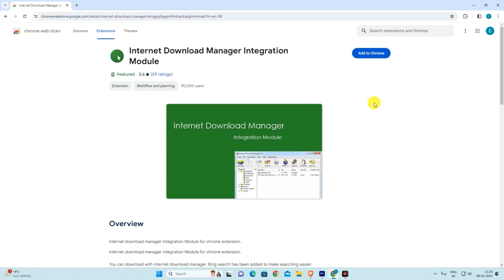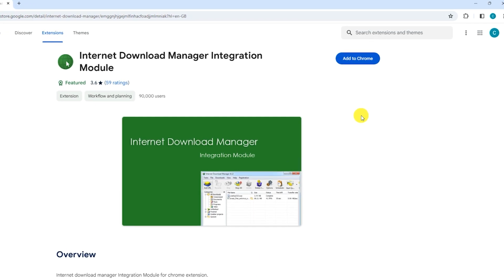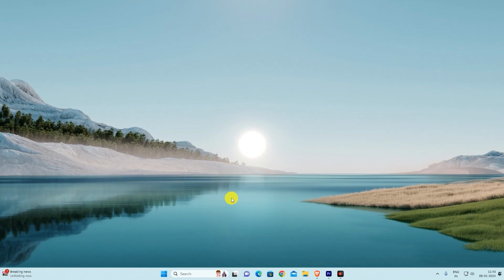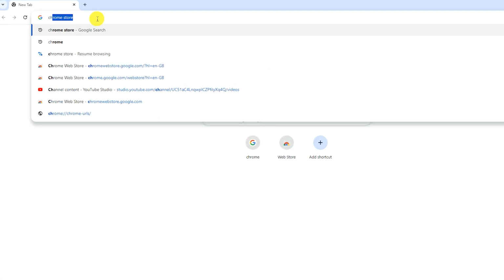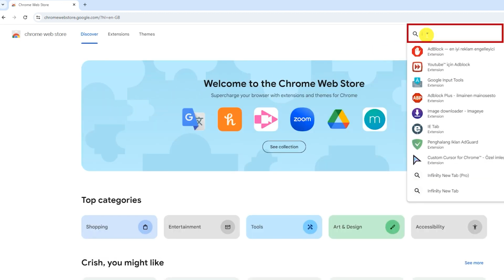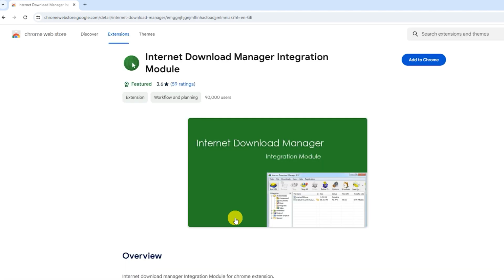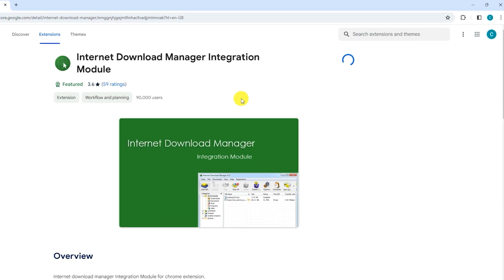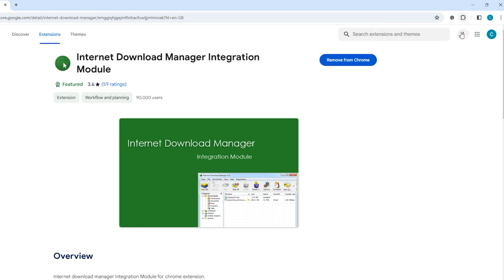How to Add IDM Extension in Google Chrome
Welcome Back to Our Another How to Add IDM Extension in Google Chrome in this Video we will Talk about Add IDM extension to Google Chrome

Issues addressed in this tutorial:
How to Add IDM Extension in Chrome
Add IDM extension to Google Chrome
Add IDM extension to Chrome
Add IDM extension

For contact
Digital Live Trends